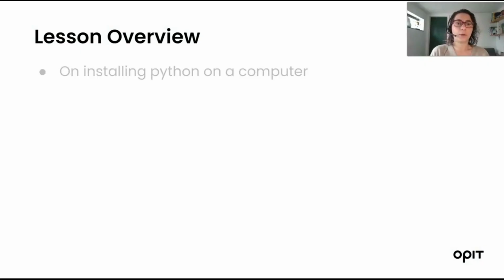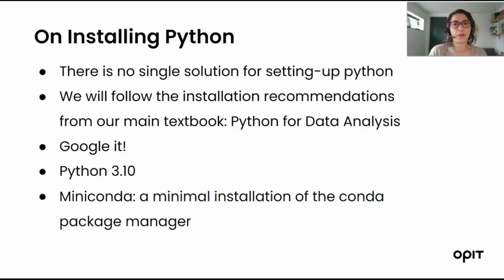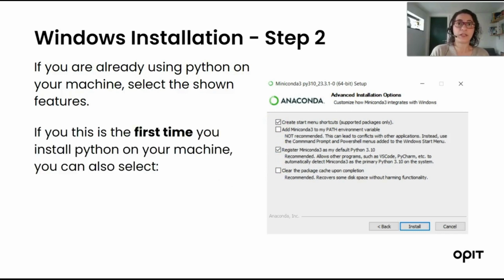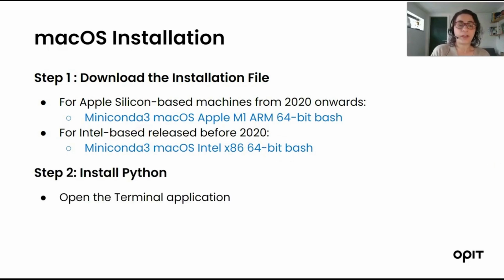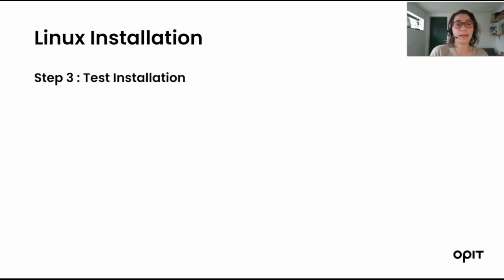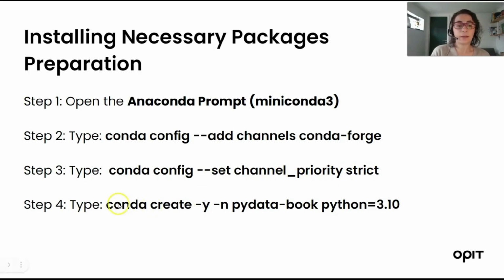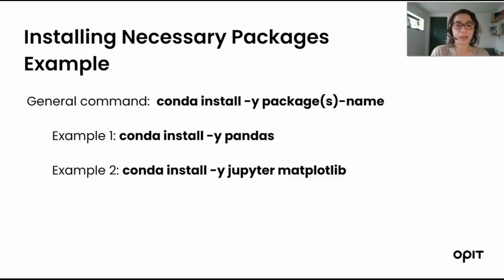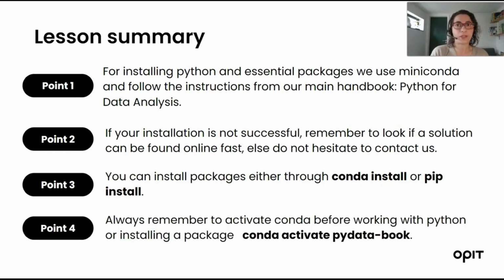Installing Python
Learn Python from Prof. Panagiota Katsikouli, OPIT's prof of Python, Databases, and Complex Networks. Prof. Katsikouli is also a researcher at the University of Copenhagen. Check out her full courses as part of a computer science degree with the Open Institute of Technology ➡️ Get a fully accredited BSc or MSc and launch yourself to the top of tech 🚀